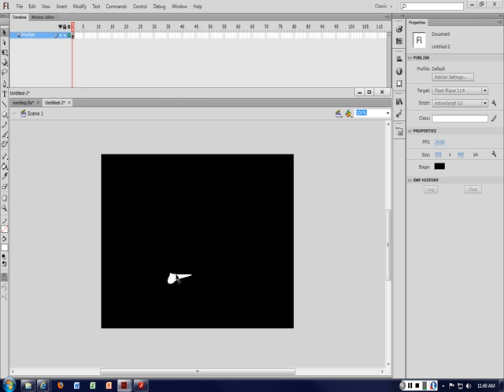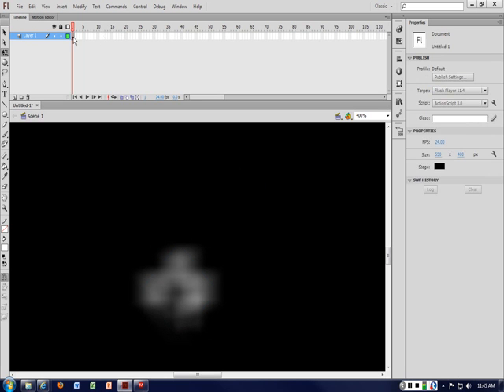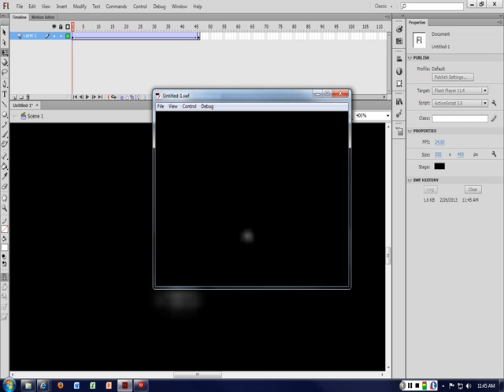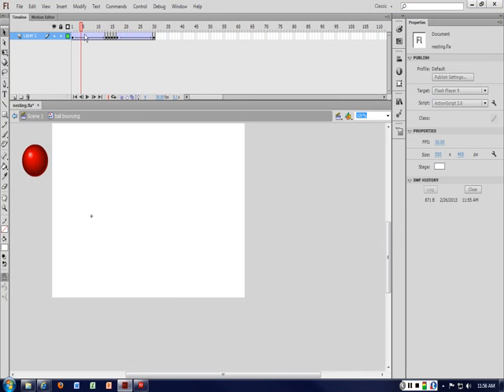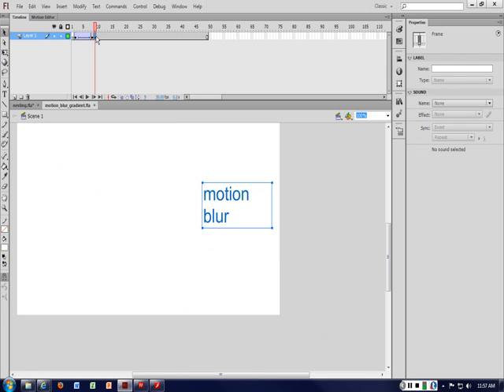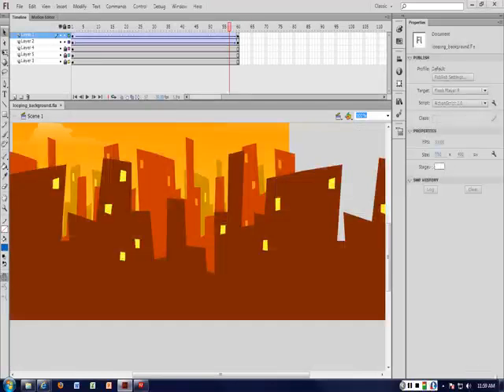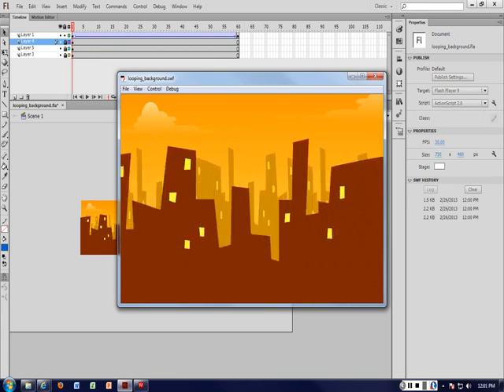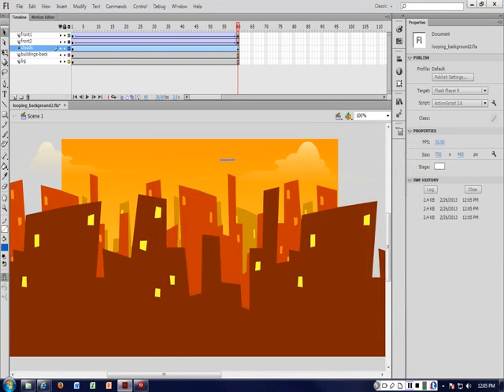M9 - Special Effects 1